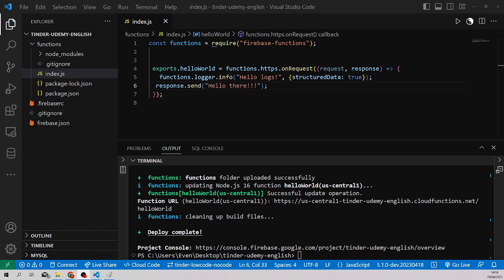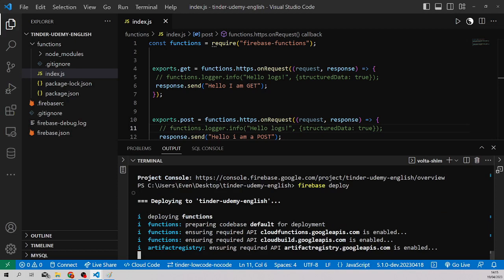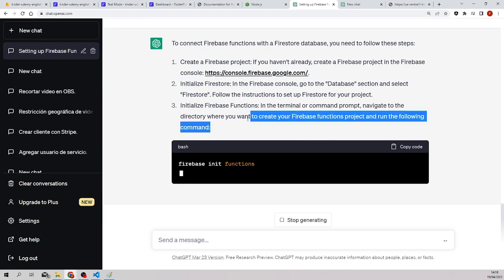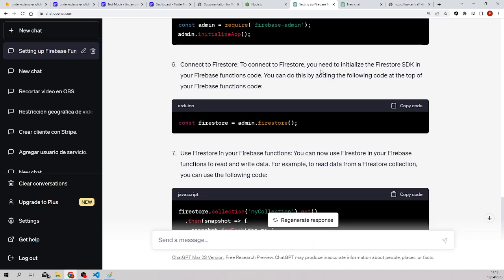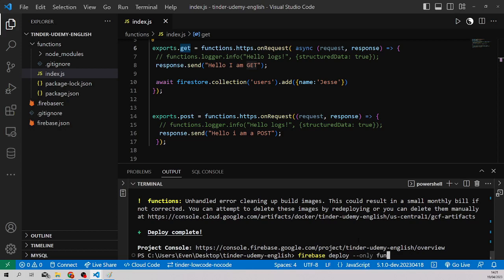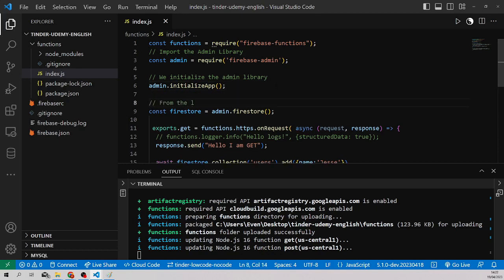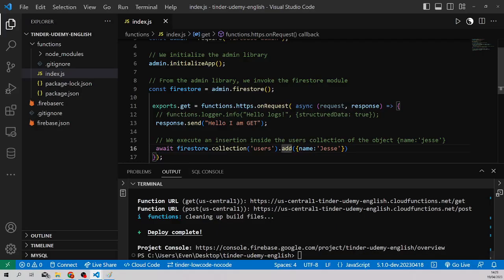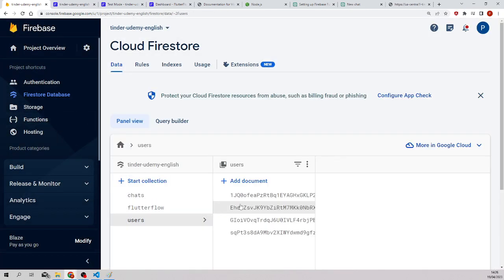36 Tinder firestore functions conection